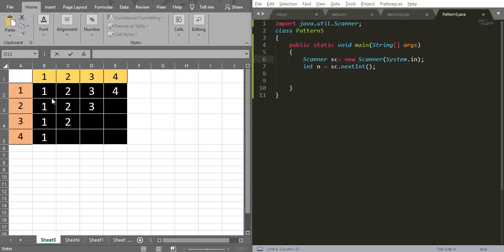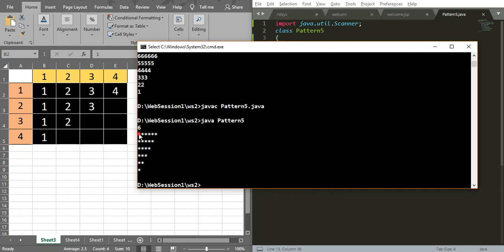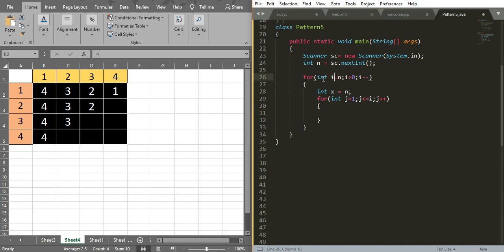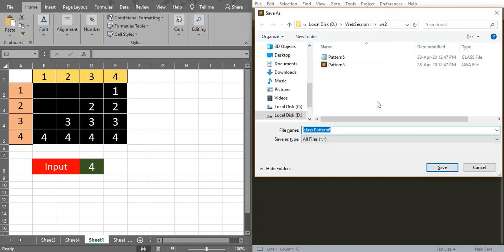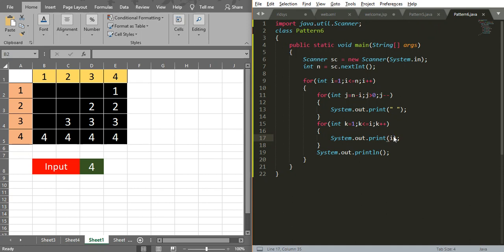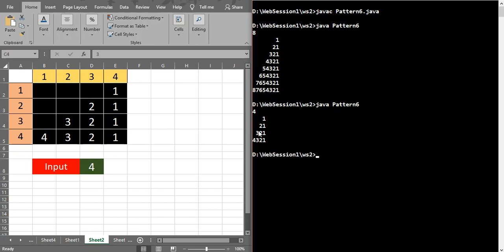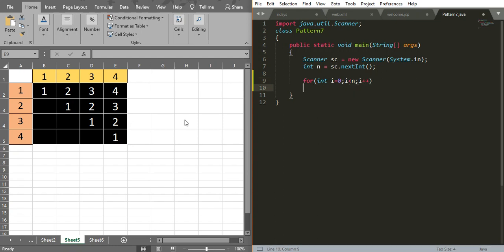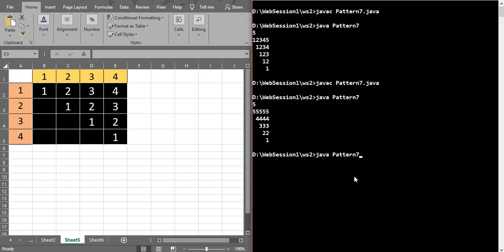2 Basic Pattern